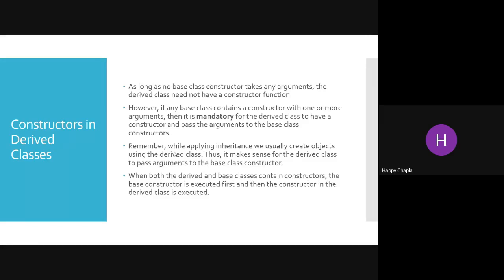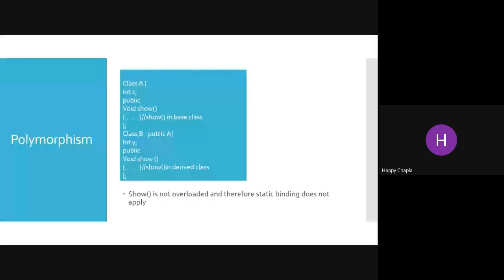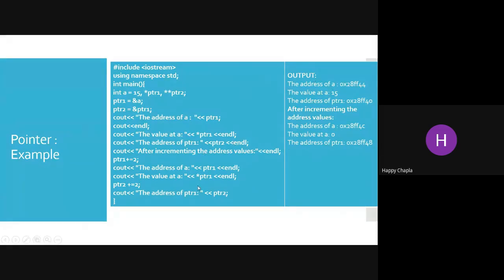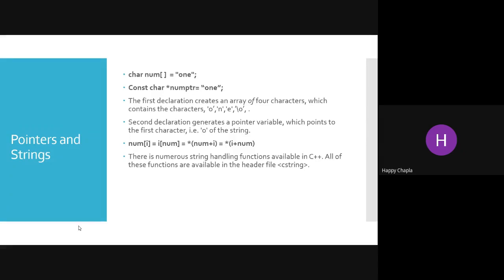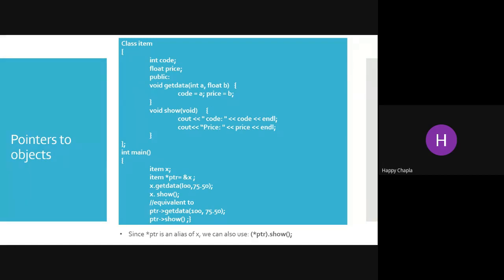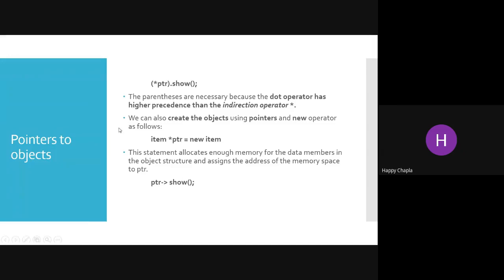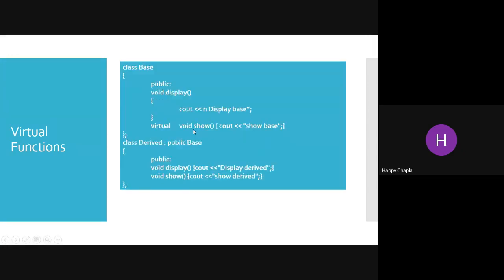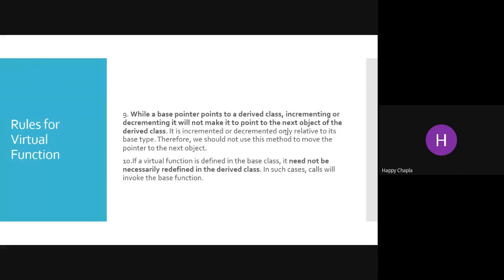3TC3_OODP_Revision_HCC_03-12